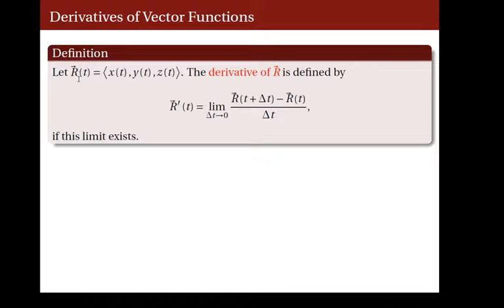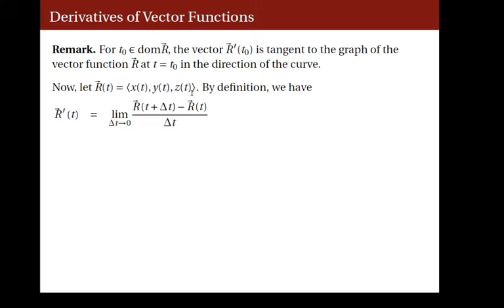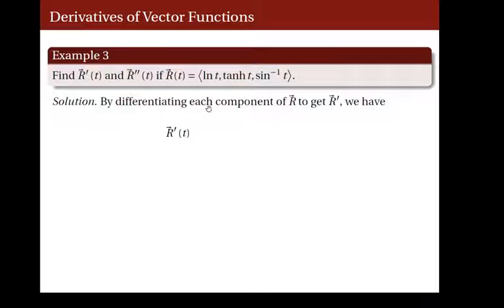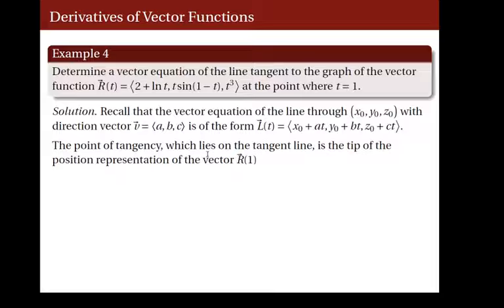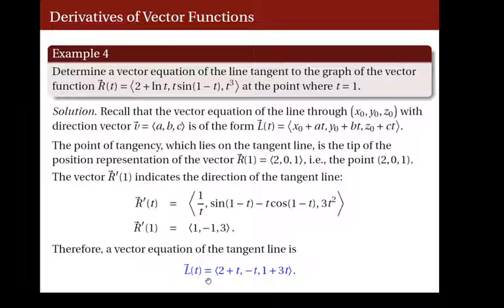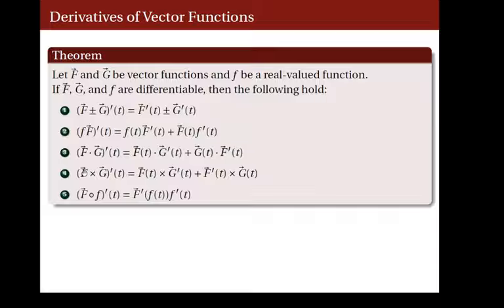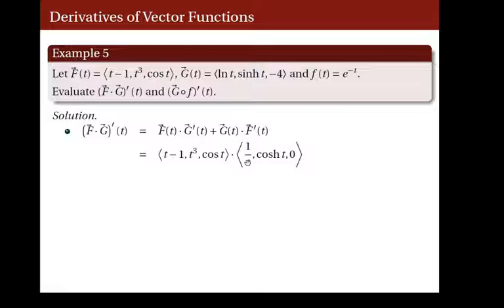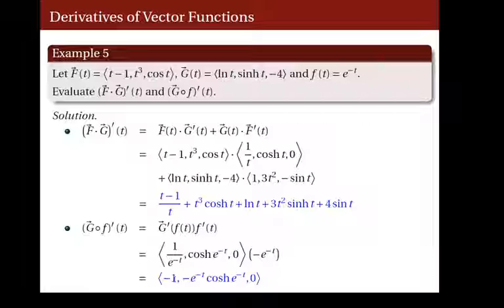[Math 22] Lec 25 Calculus of Vector Valued Functions (Part 2 of 3)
Lecture 25
Calculus of vector-valued functions